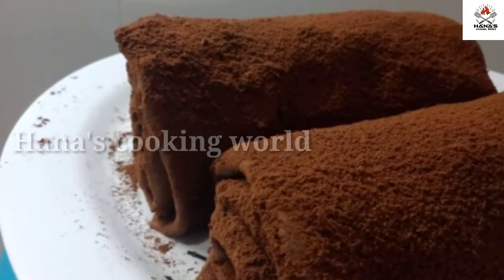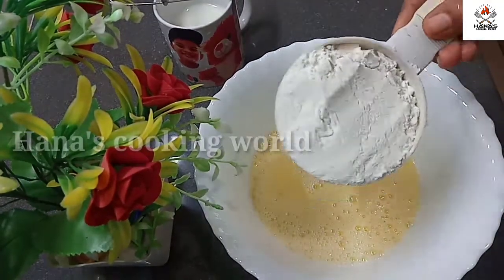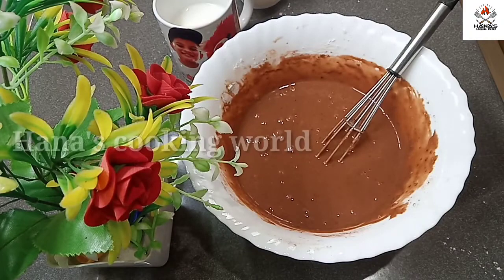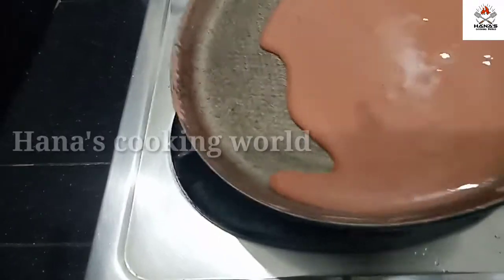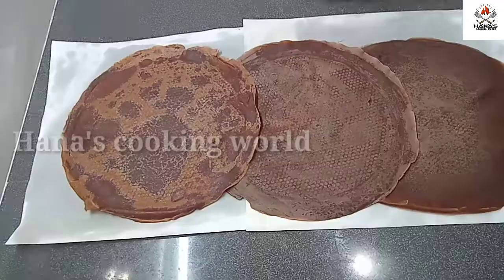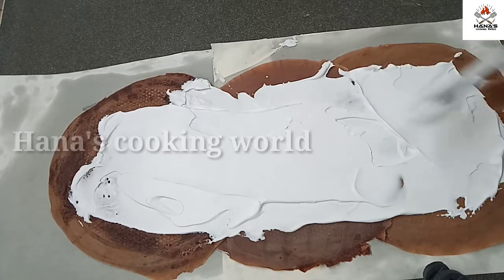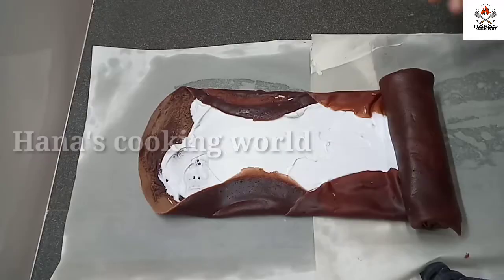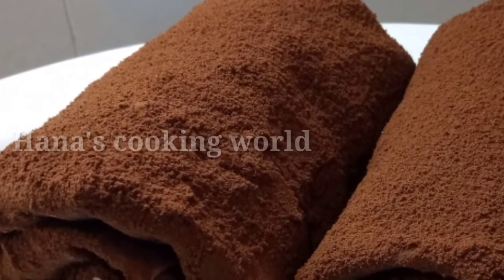TOWEL CREPE ROLL CAKE RECIPE HANA'S COOKING WORLD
Towel cake
ingredients

Maida
sugar
cocoa powder
oil
Milk
Salt
whipping cream
mango